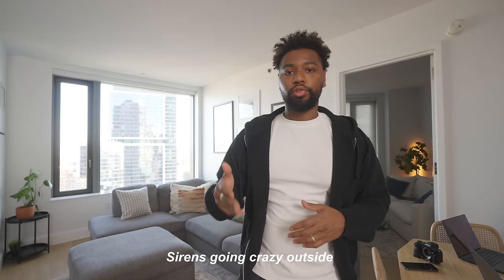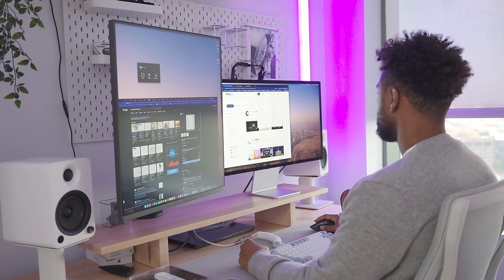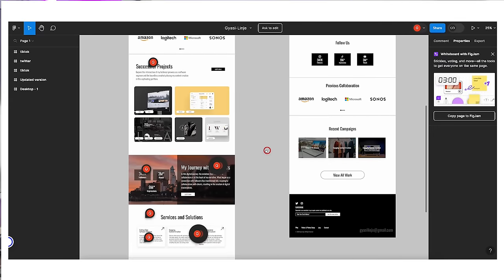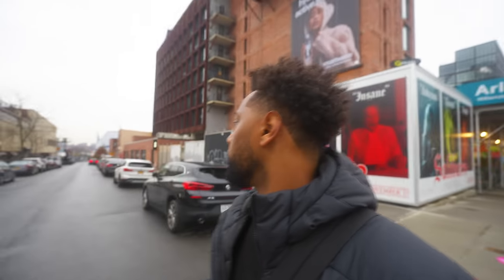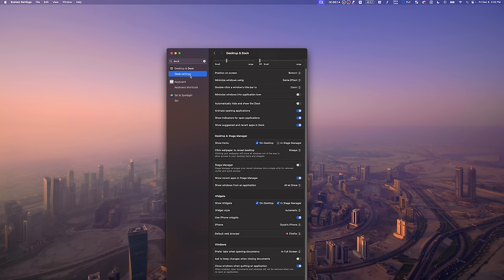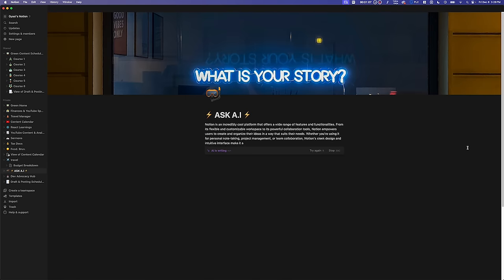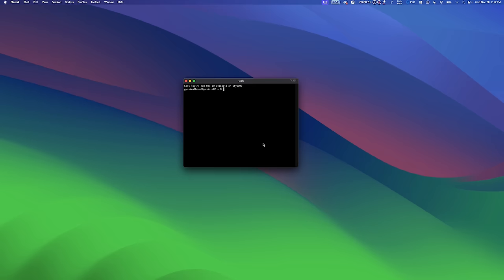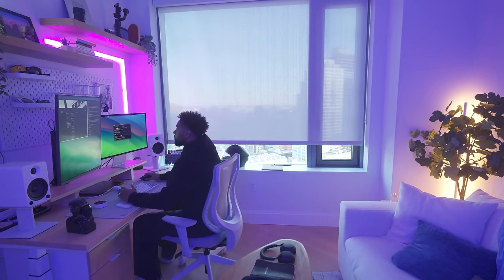My M3 MacBook Pro Setup for Coding and Productivity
Thank you to Fiverr for sponsoring this portion of today's video.

00:00 - Banger Intro
00:30 Quick Life Update
1:50 Designing a new website
4:21 Traveling with M3 Pro in Brooklyn
6:45 M3 Productivity Apps and Dev Setup

What's good fam! In today’s video, I showcase some of my favorite Mac apps and tools for productivity and programming.

iPhone 15 Pro